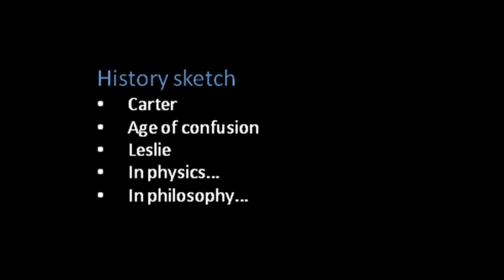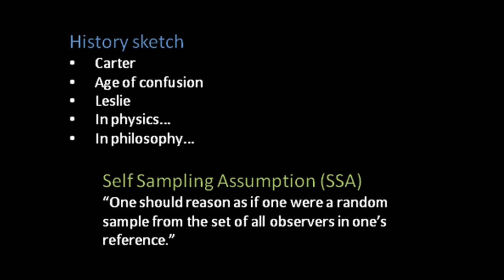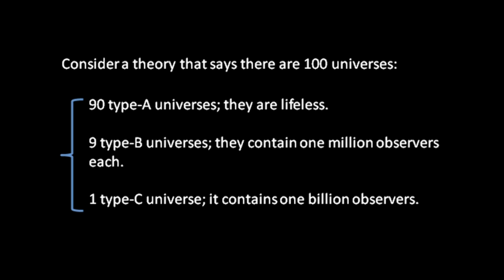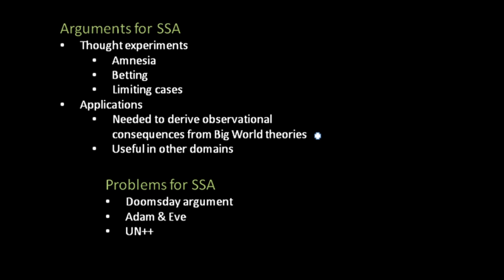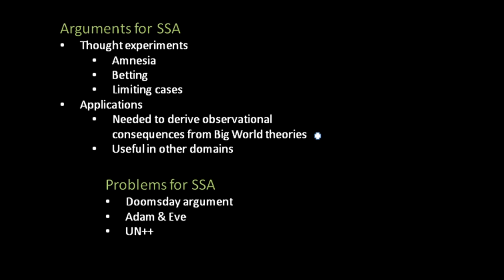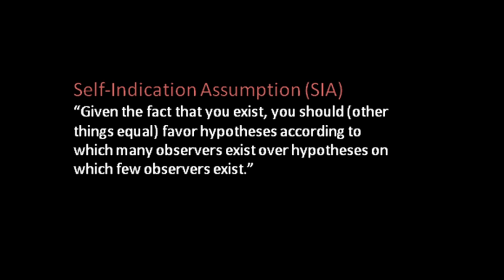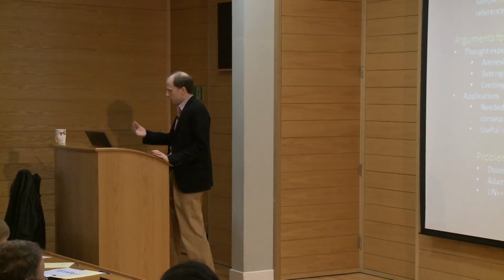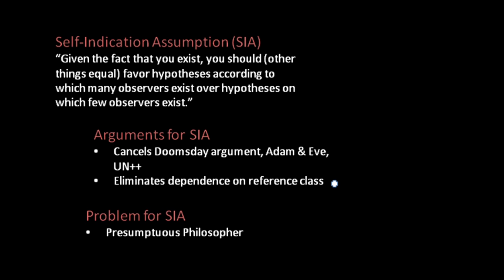Problems and Paradoxes in Anthropic Reasoning (Nick Bostrom)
Lecture from the mini-series "Multiverse & Fine Tuning" from the "Philosophy of Cosmology" project. A University of Oxford and Cambridge Collaboration.